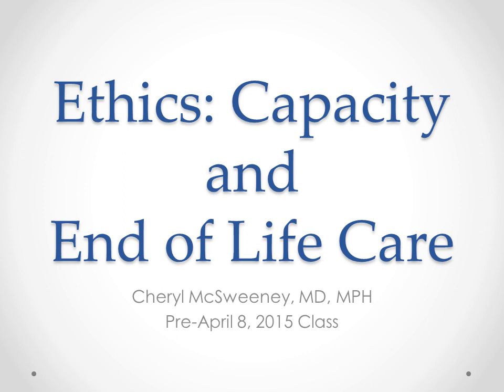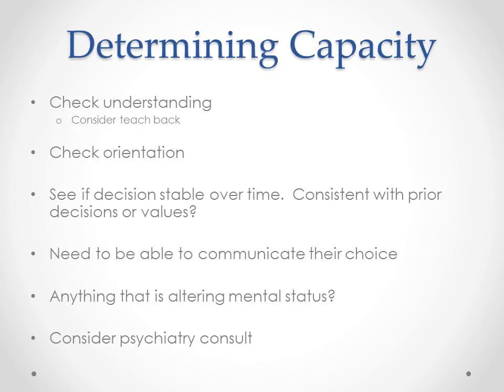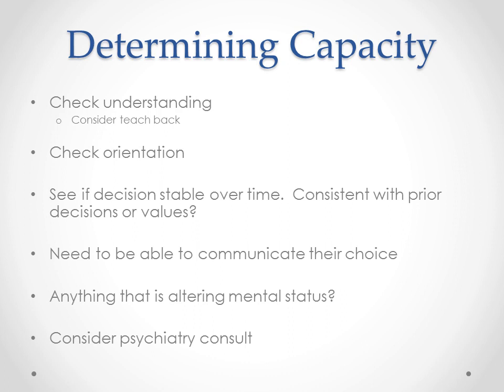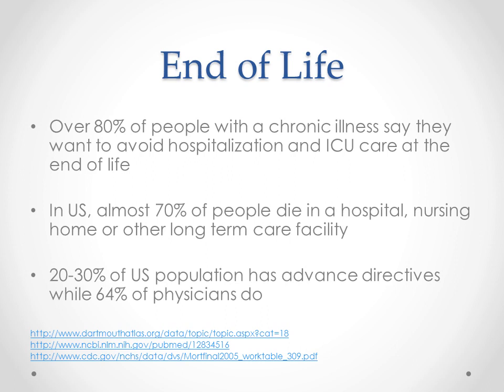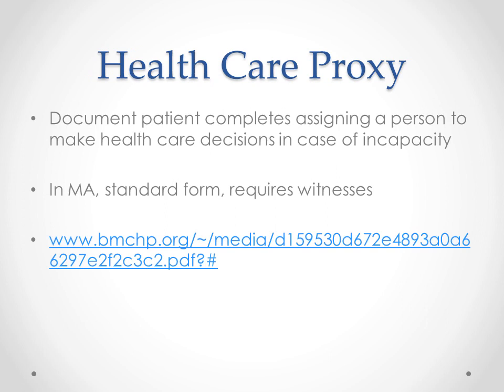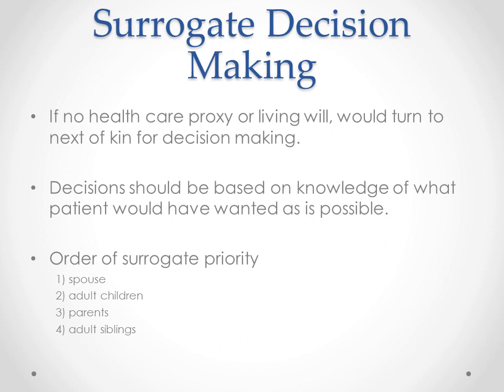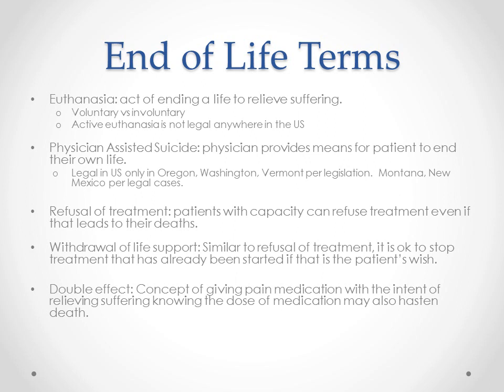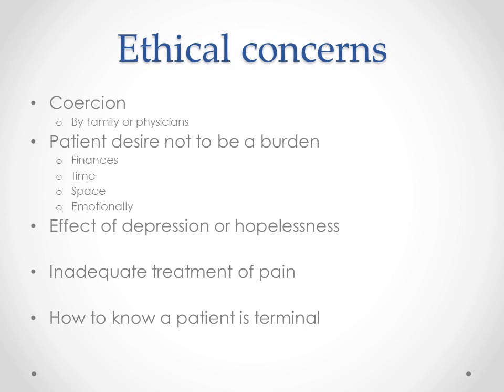Pre-class 10 Webcast